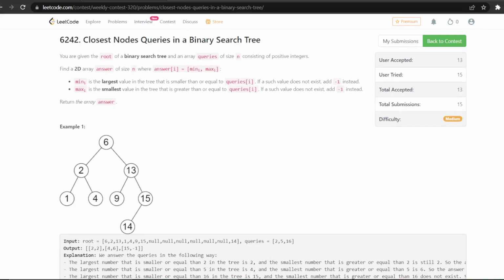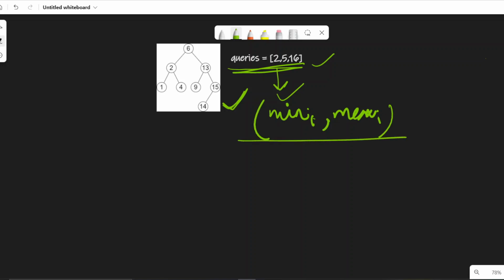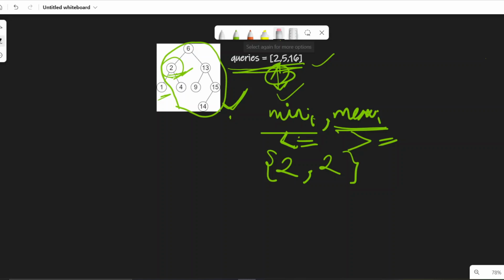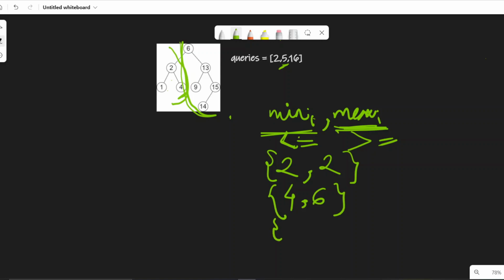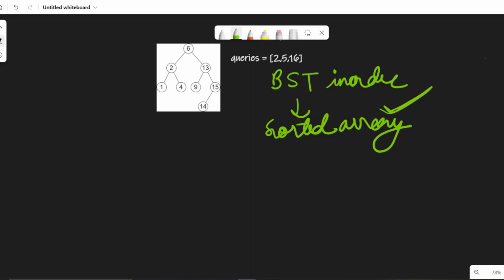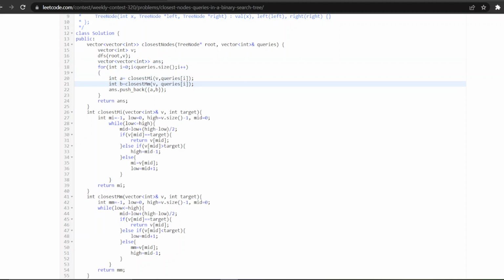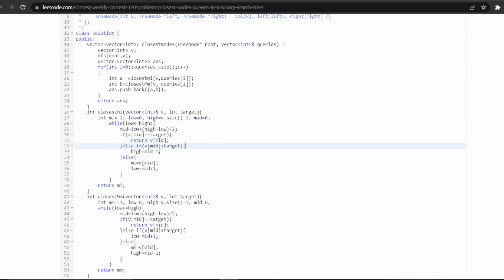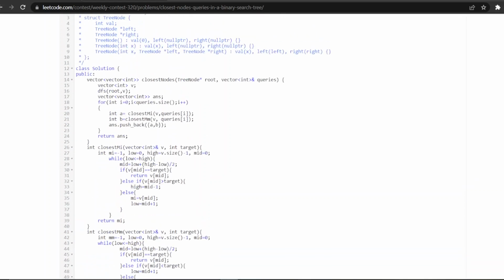Closest Nodes Queries in a Binary Search Tree || LeetCode Weekly 320 || C++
Timestamps-
0:00 Problem description
0:40 Understanding the problem
4:48 Problem logic
6:02 Coding the logic